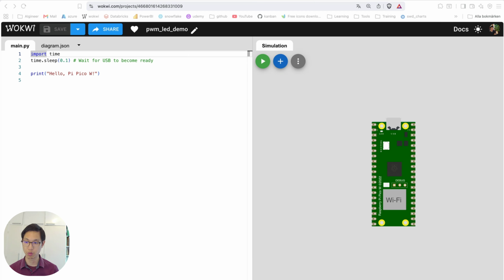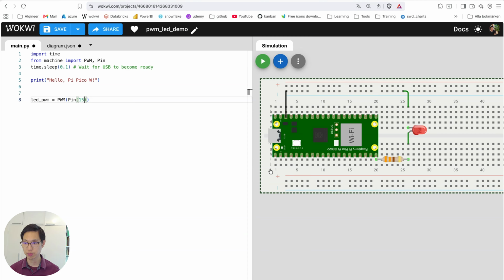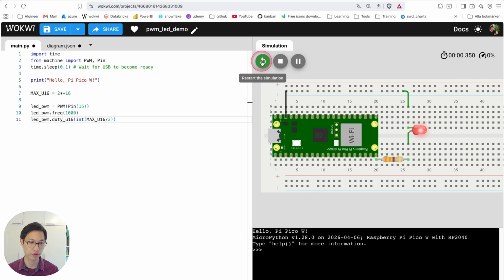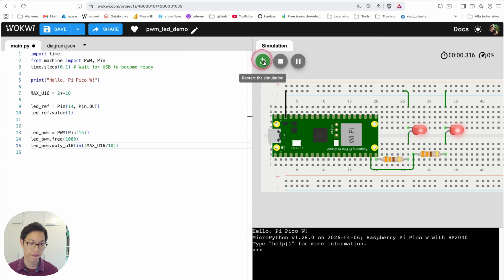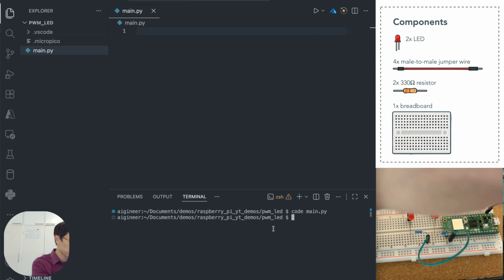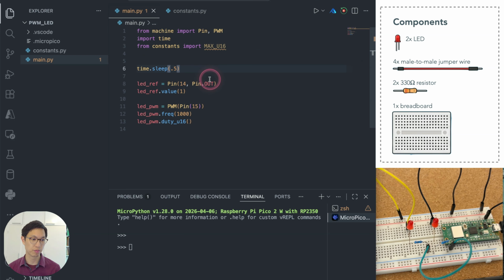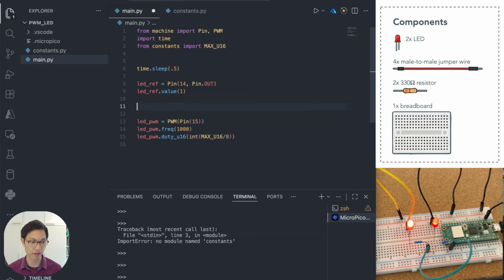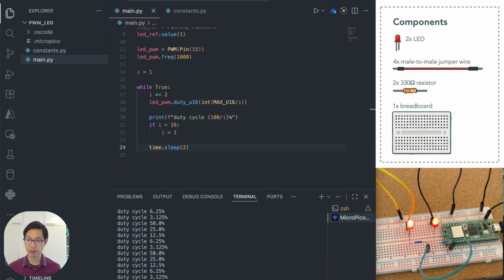Raspberry pi tutorial - Pulse Width Modulation (PWM)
In this episode I ditch the heavy PWM theory and jump straight into the fun part: making an LED “pretend” it’s analog by blinking so fast your eyes get fooled. We start in Wokwi with a Pico, a breadboard, a 330Ω resistor, and an LED on GPIO 15 (plus a reference LED on GPIO 14) to compare brightness. Then we move to the real Pico and repeat the setup in VS Code with MicroPico, using PWM frequency at 1000 Hz and tweaking duty_u16 (hello 16-bit numbers) to make the LED noticeably dimmer. Finally, we loop through duty cycles so the LED fades down and pops back up, and I tease how a potentiometer could turn this into a real dimmer in the next video.

00:00 PWM Practical Overview
00:44 Wokwi Circuit Setup
02:08 Writing PWM Code
04:42 Duty Cycle Demo
06:52 Build On Real Pico
08:54 VS Code Project Setup
10:40 Constants And Upload
13:26 Duty Cycle Loop Fade
15:53 Next Steps And Wrap Up